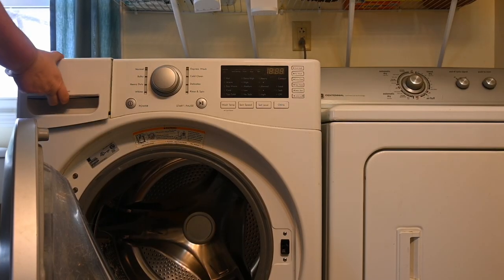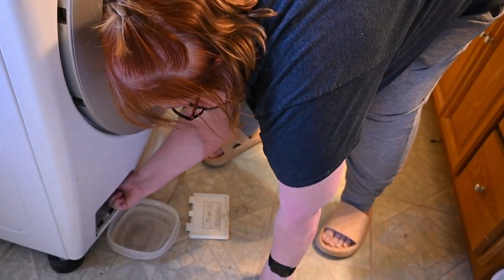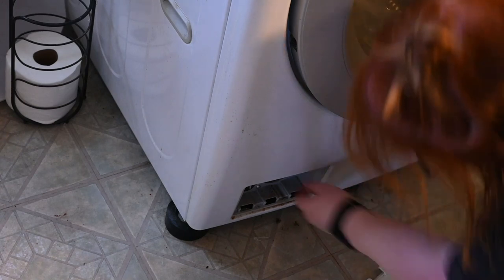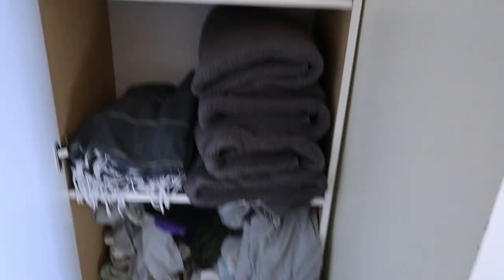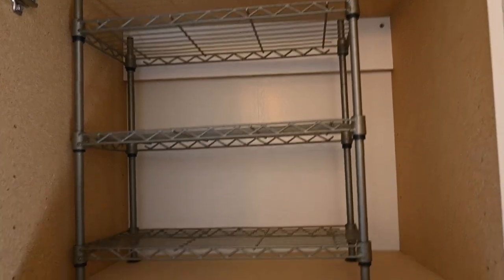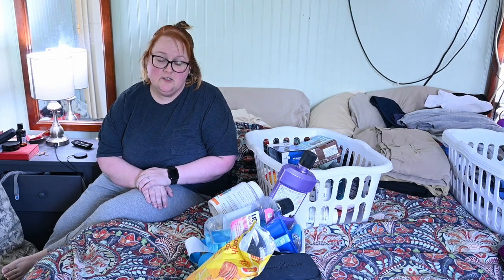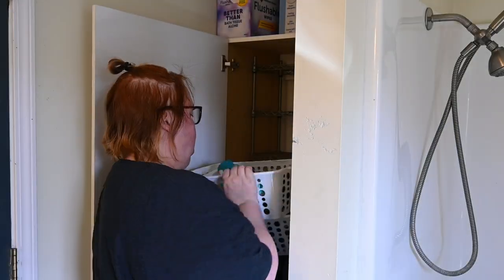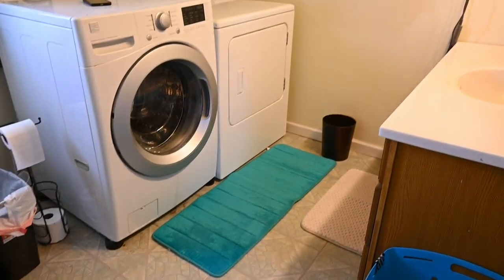How to clean a FRONT Load Washing Machine | SPRING CLEAN | Laundry Bathroom Combo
Today I finished cleaning a room I should have began with in the first place. The laundry room. Every other room seems to have things that need to be processed through the laundry room. I show you how to clean a front load washer from beginning to end. It really is easy just takes a little time and some effort. Then I tackle the bathroom side of things and organize the linen closet. Enjoy!

I plan on being more active over there this year!

Tools I used:
Nikon Z30
Pivo Pod
Iphone 12 Pro Max
Blue Microphone
LaCie hard drive
DaVinci Resolve
Canva
Audacity
MacBook Pro
Audigo